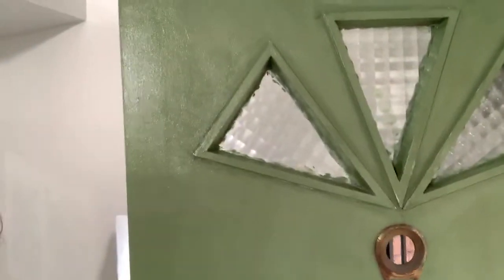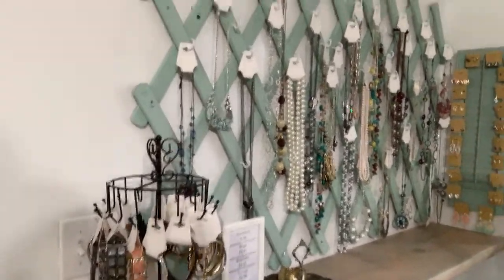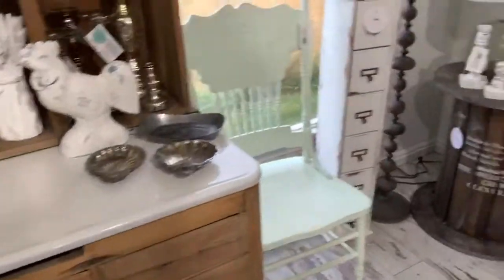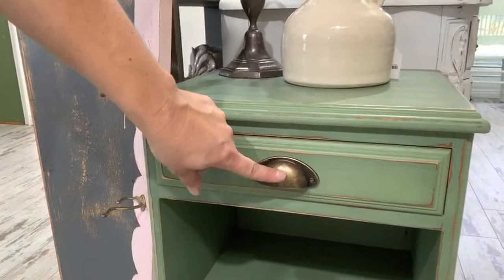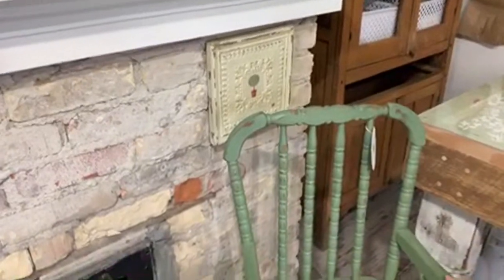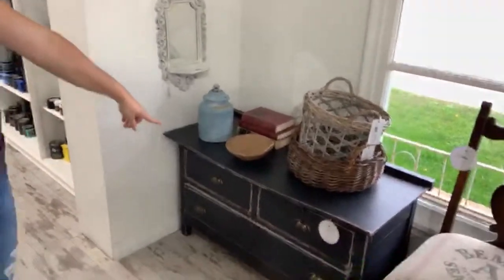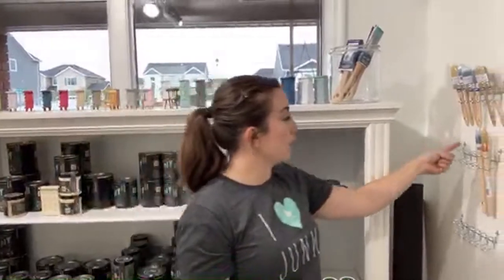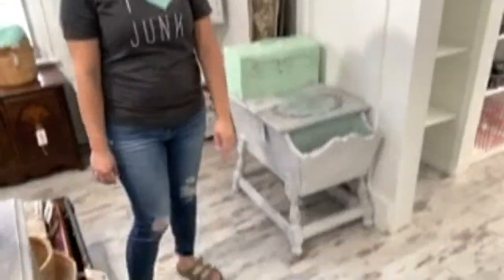First Shop Tour Opening Day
The Doors are open at Jami Ray Vintage Lehi!  Here's a quick tour on Day 1

1245 W Main Street
Wednesday - Friday 11-6:00pm
Saturday 10-4:00pm

220 grit Sanding Disks 100 pack
Wooster Foam King Brush